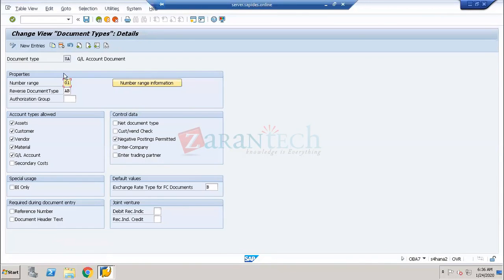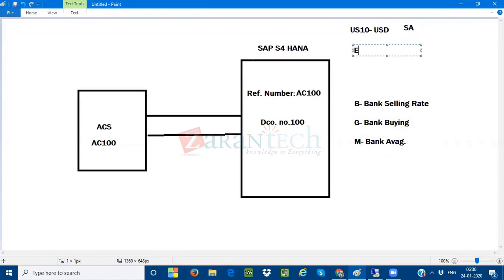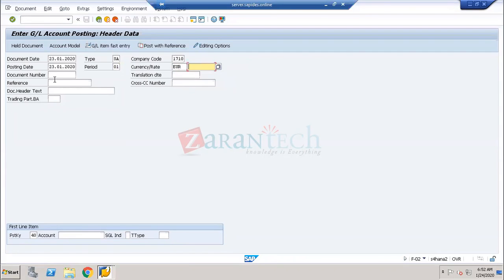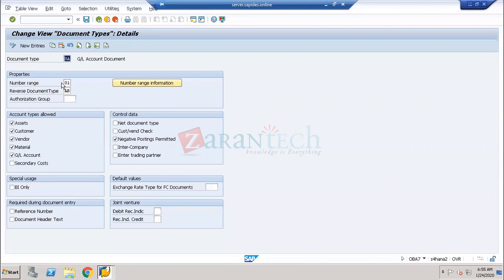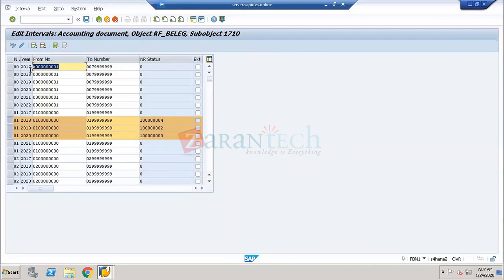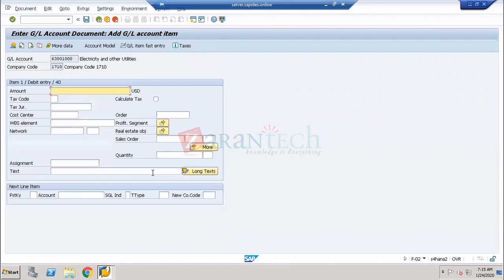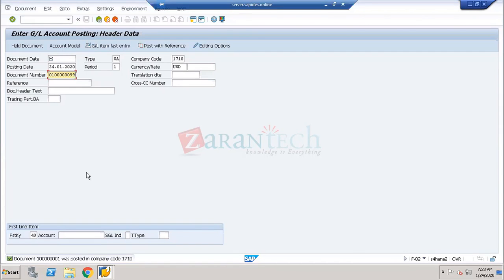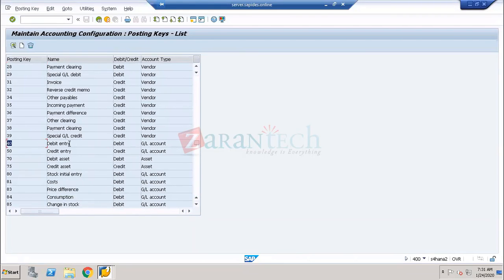S4 HANA_session26